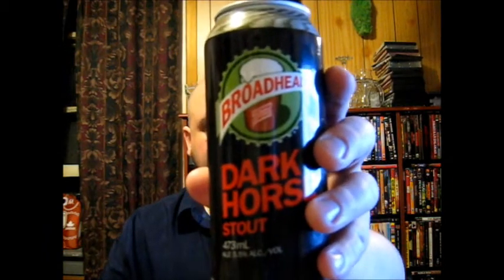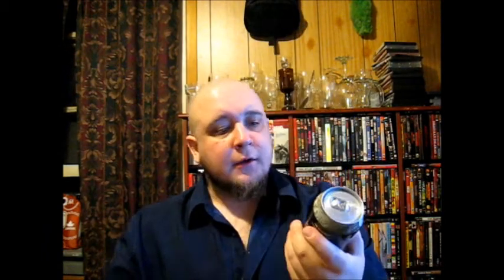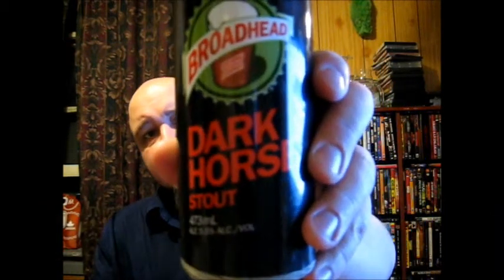Hougly Beer Review: Broadhead Dark Horse Stout.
Sent by the Albino Rhino. Big thanks to him!